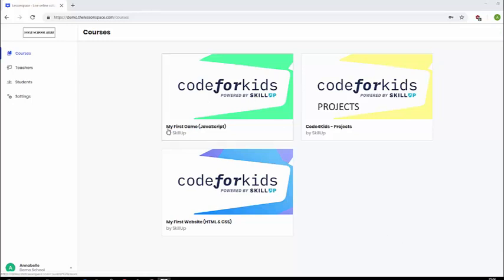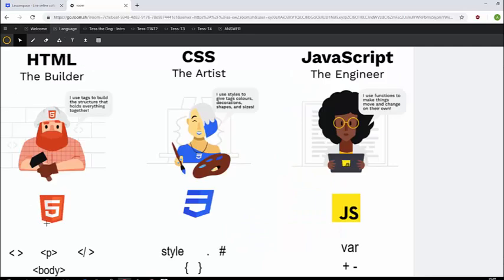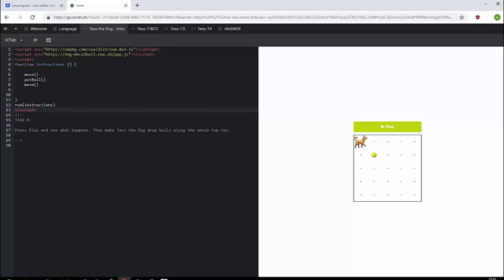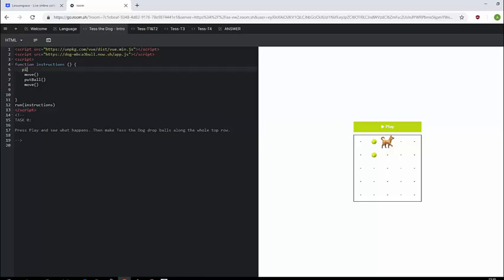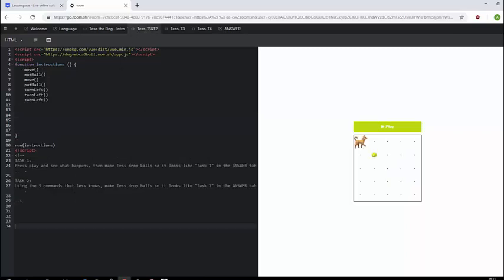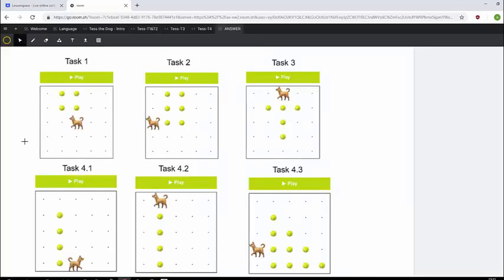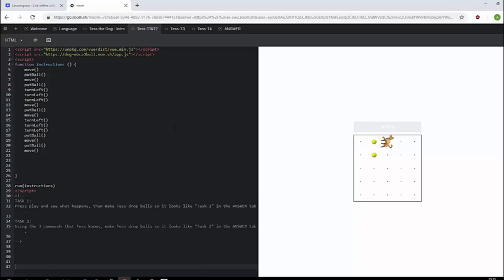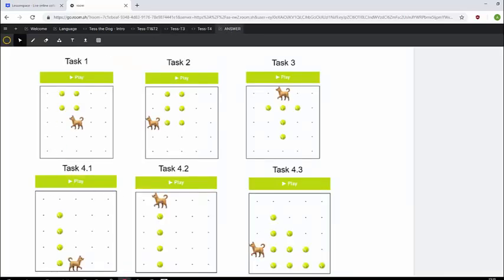Code4Kids - My First Game (Lesson 1) - Tess the Dog